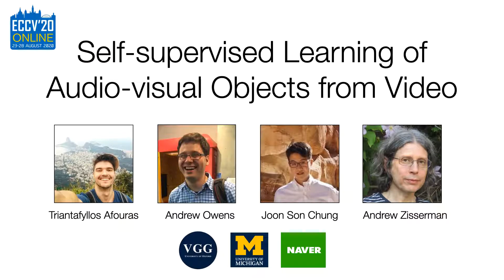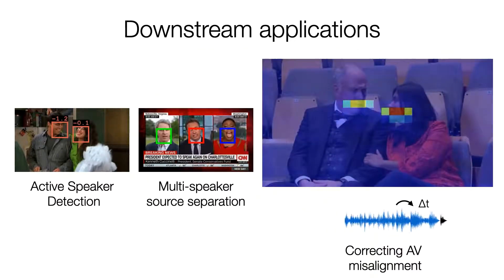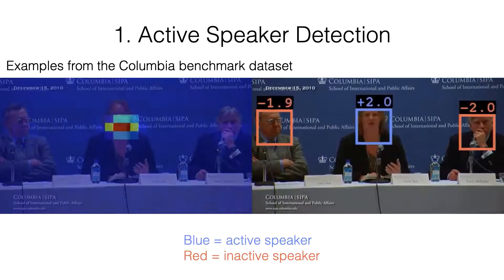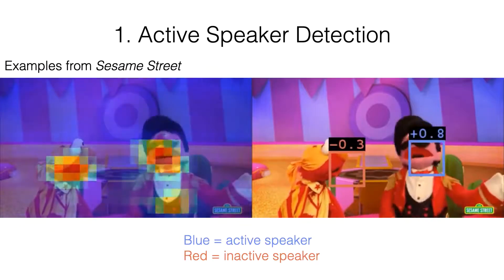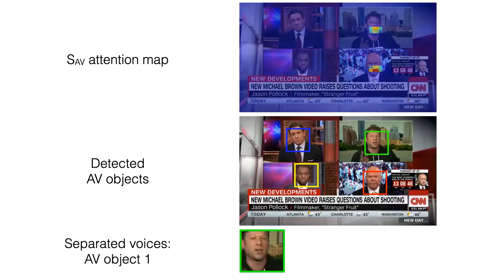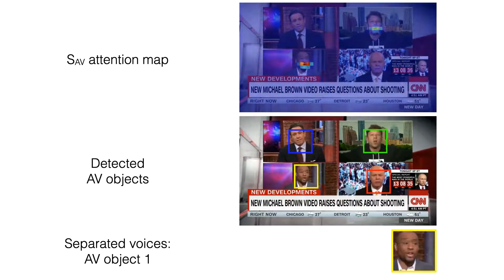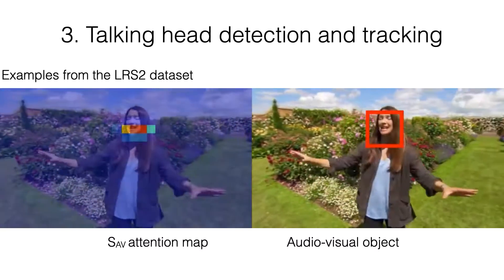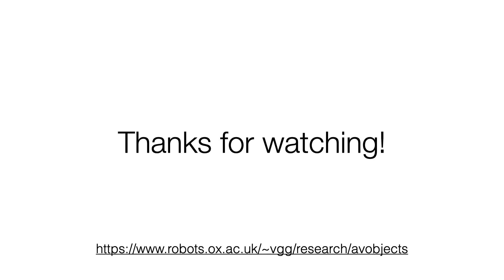[ECCV '20] Self-supervised Learning of Audio-visual Objects from Video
10-minute video summary of the paper:

Triantafyllos Afouras, Andrew Owens, Joon Son Chung, and Andrew Zisserman, "Self-supervised Learning of Audio-visual Objects from Video", ECCV 2020

Abstract: Our objective is to transform a video into a set of discrete audio-visual objects using self-supervised learning. To this end we introduce a model that uses attention to localize and group sound sources, and optical flow to aggregate information over time. We demonstrate the effectiveness of the audio-visual object embeddings that our model learns by using them for four downstream speech-oriented tasks: (a) multi-speaker sound source separation, (b) localizing and tracking speakers, (c) correcting misaligned audio-visual data, and (d) active speaker detection. Using our representation, these tasks can be solved entirely by training on unlabeled video, without the aid of object detectors. We also demonstrate the generality of our method by applying it to non-human speakers, including cartoons and puppets. Our model significantly outperforms other self-supervised approaches, and obtains performance competitive with methods that use supervised face detection.